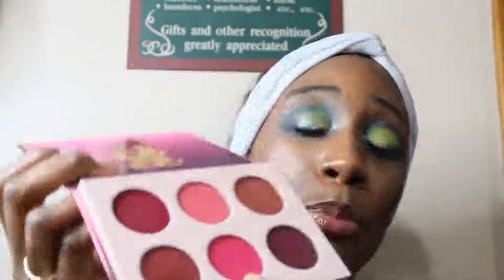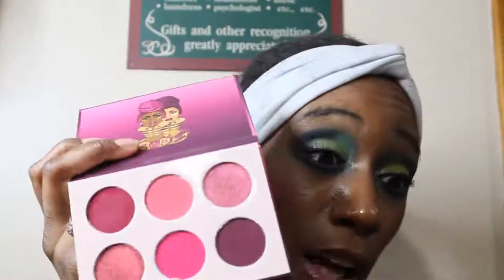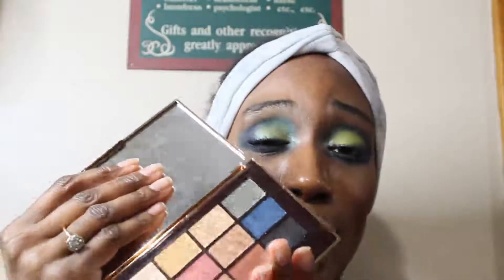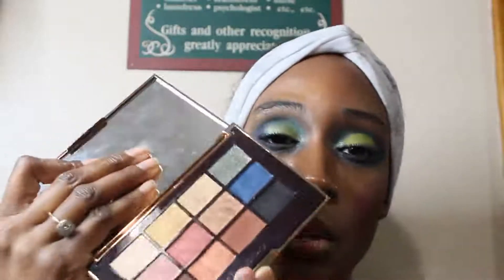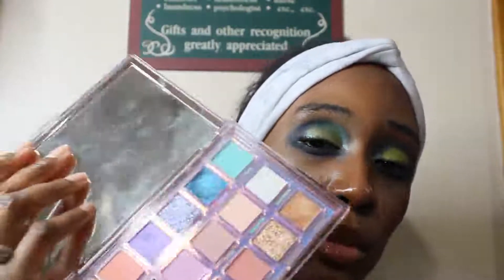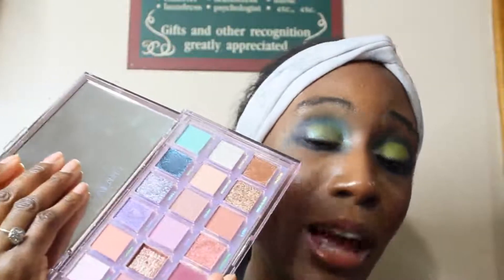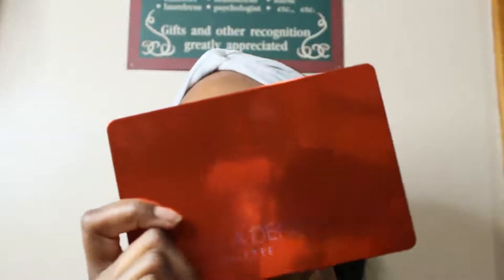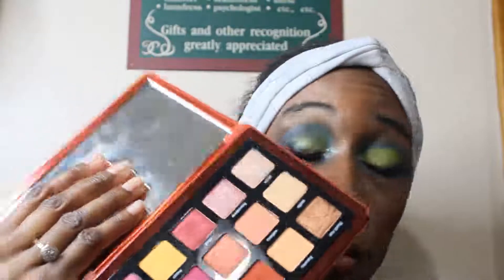I DON'T want to see more products like this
Hello Men, Women, Children & Babies! Today I'm going to be talking about products I DON'T want brands to continue releasing them. Remember you all are DIAMONDS!!

Favorite Black Owned Brands:
Propa Beauty: Use code KHMAKEUP for $$$
Prime Beauty
OPV Beauty
JD Glow Cosmetics
Beauty Bakerie
UOMA Beauty
Pat McGrath